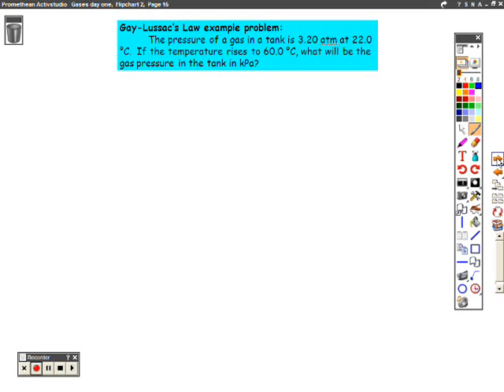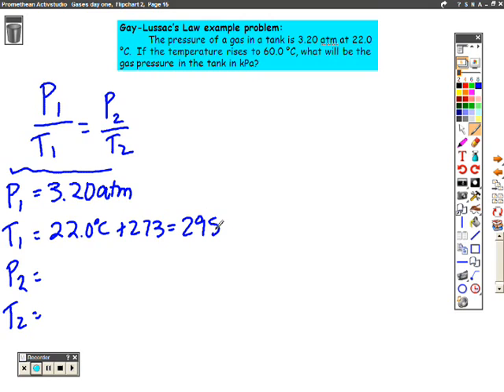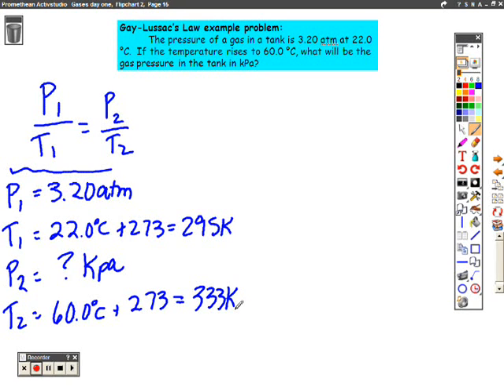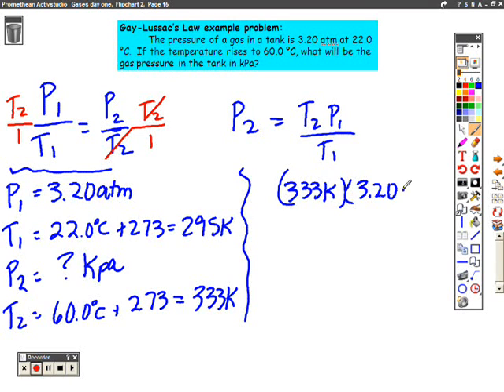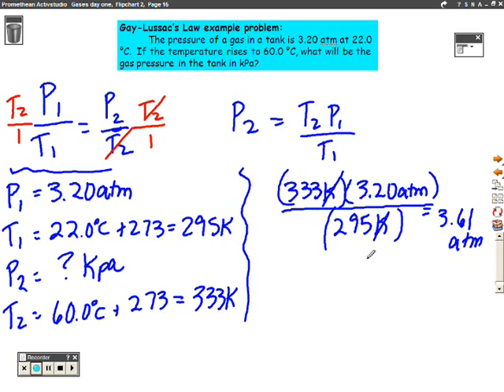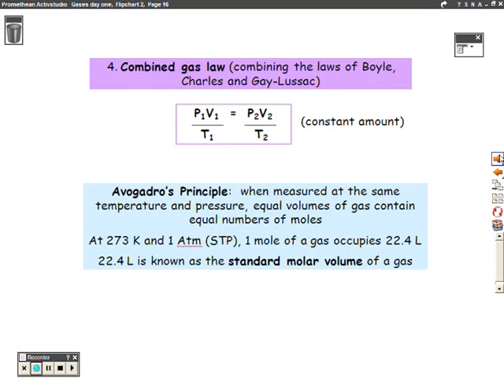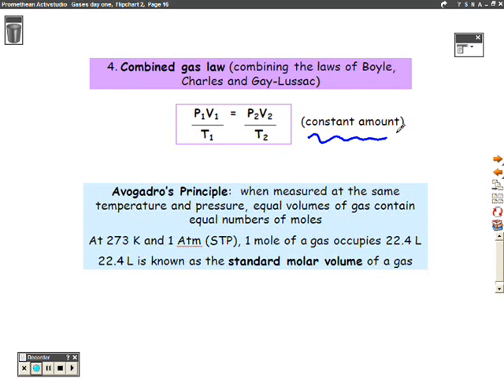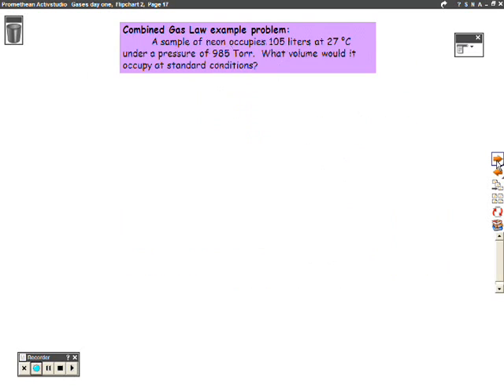gases 1 part 4.wmv